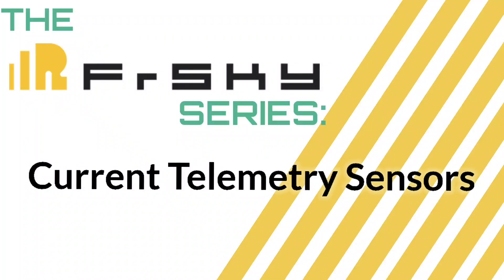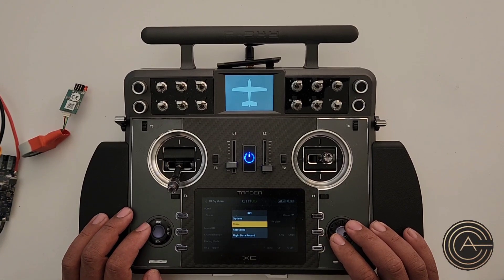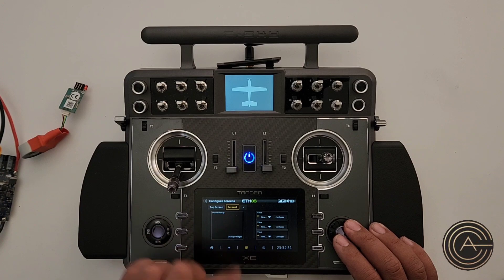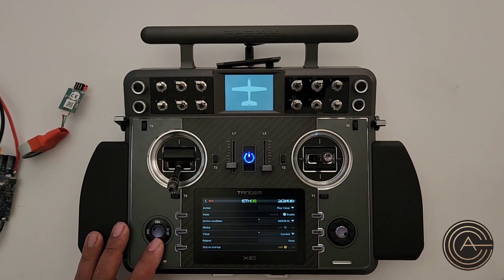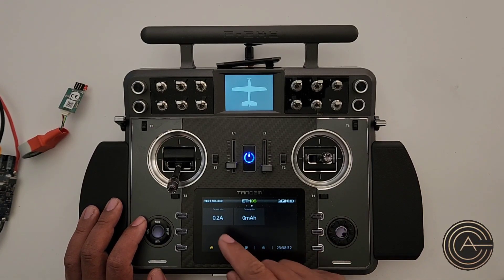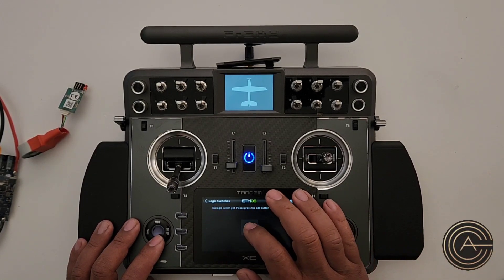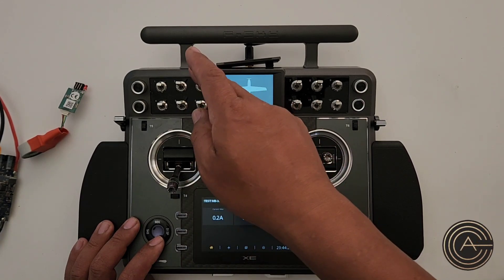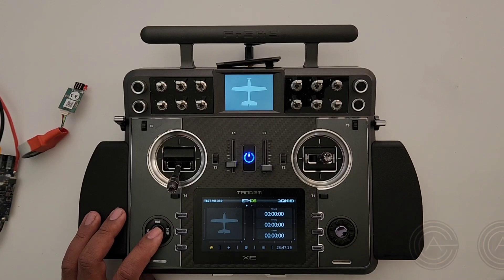The Frsky Series: Current Telemetry Sensors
This video details the installation, setup and programming of Frsky current sensors. I'm using the Frsky FCS-150A current sensor but this should be the same for most of their current sensors.